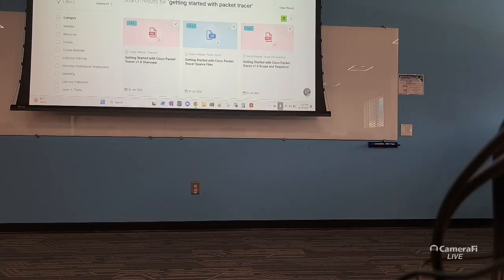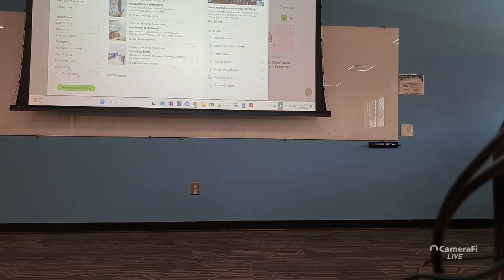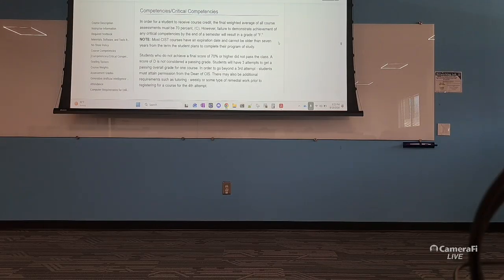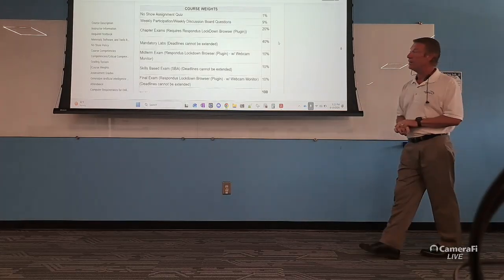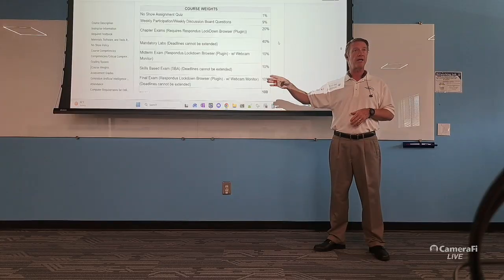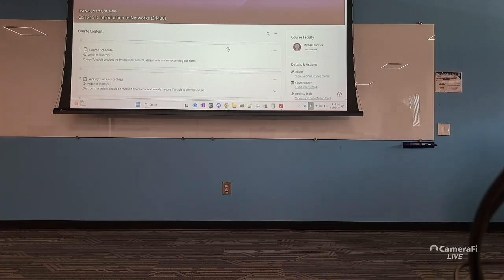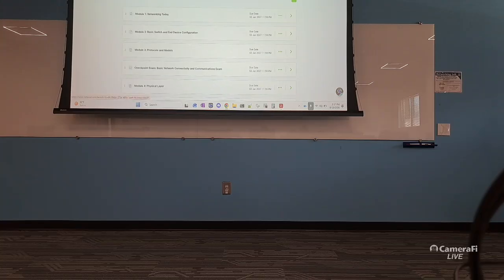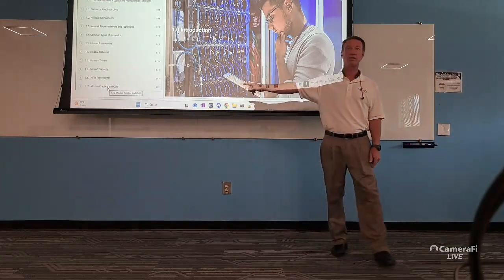Mr panzica introduction to network class